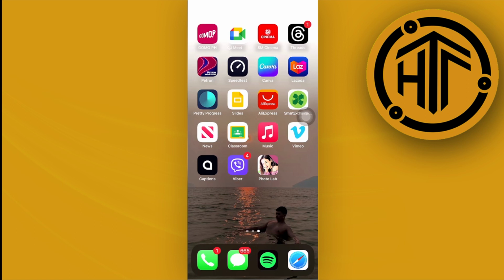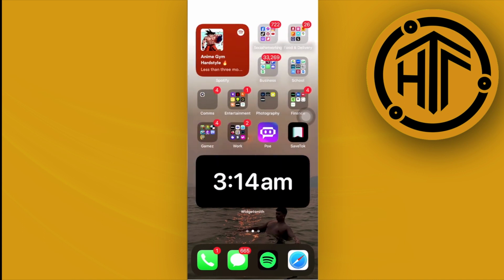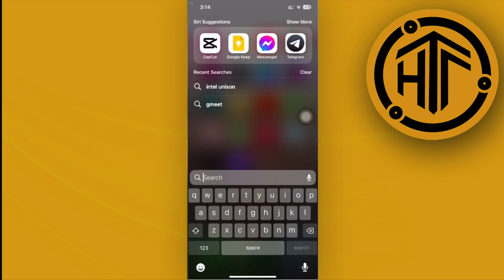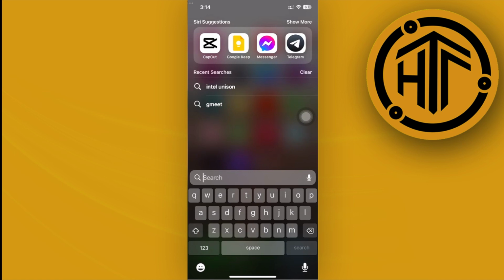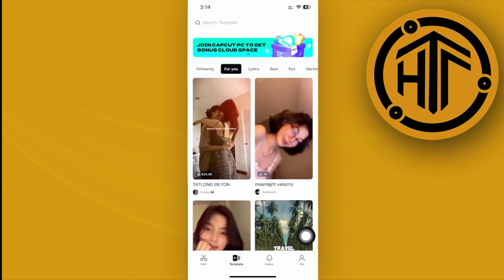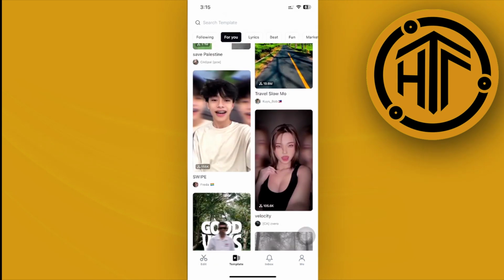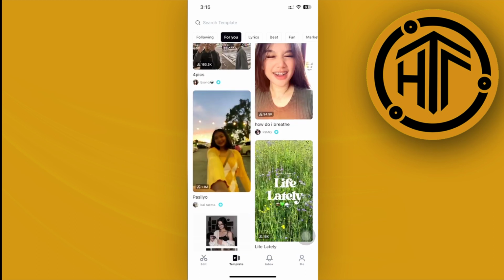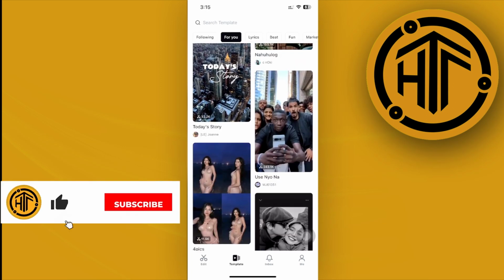How To Use Capcut Templates In TikTok (Quick Tutorial)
In this video, you will learn how to capcut templates in tiktok easily. Stay till the end of the video to find out how to use capcut with tiktok.

Did you learn how to use capcut templates on tiktok?

Do you want to see another video about how to use capcut template in tiktok 2023?

Did you enjoy How To Use Capcut Templates In TikTok (Quick Tutorial)? 👀❓